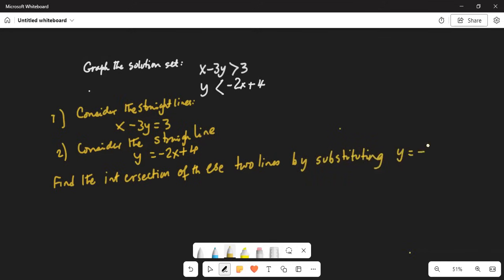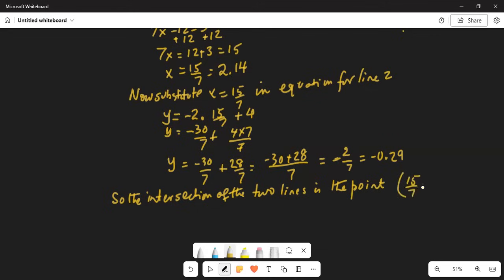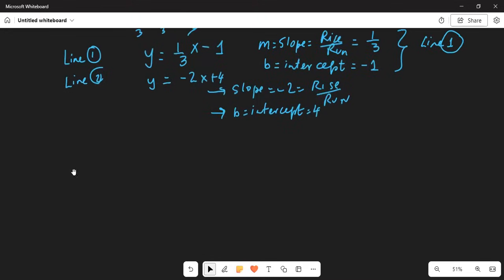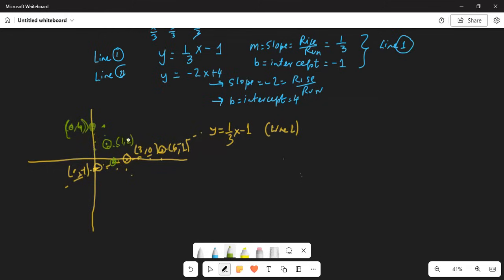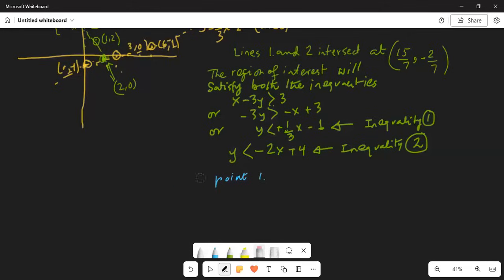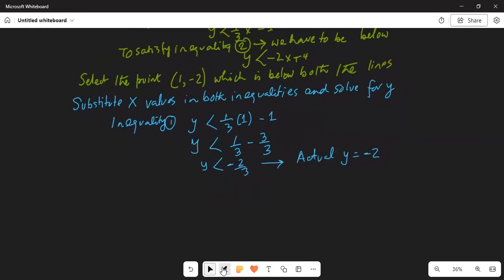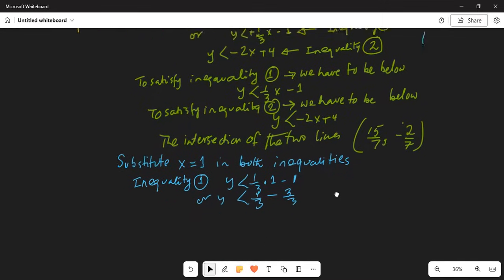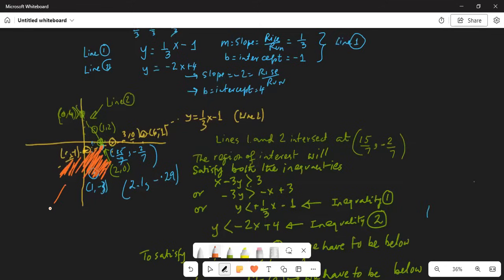Do with me graph to solution to inequalities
Here I have graphed an algebraic inequality